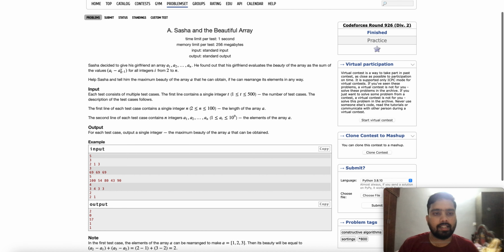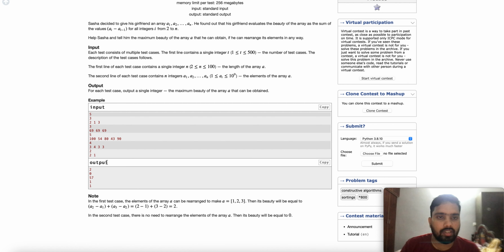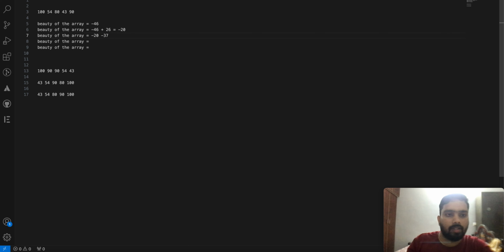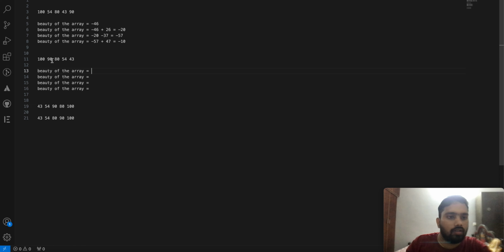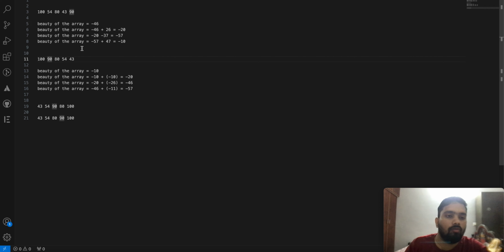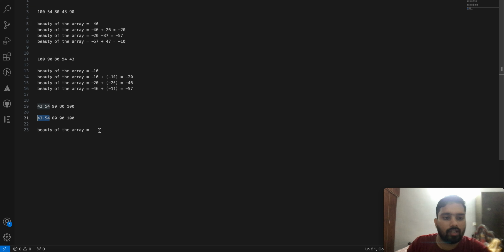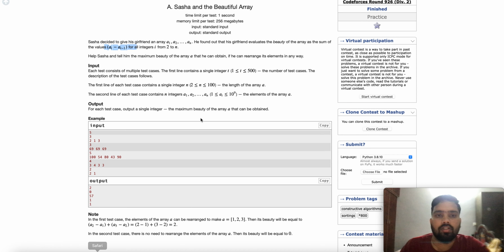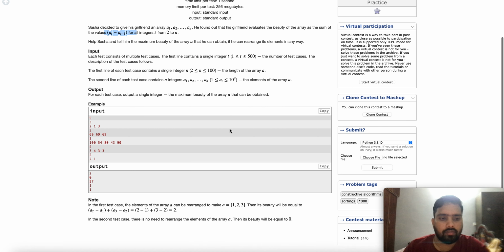Sasha and the Beautiful Array problem codeforces solution - 1929A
Hey all, hers's my approach and solution for Sasha and the Beautiful Array problem on codeforces - 1929A. Hope you find this helpful!